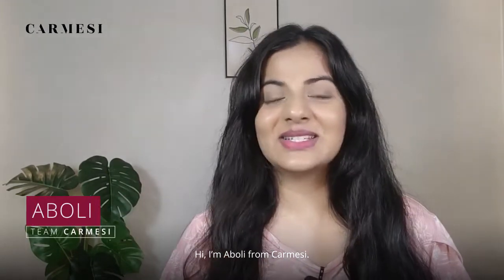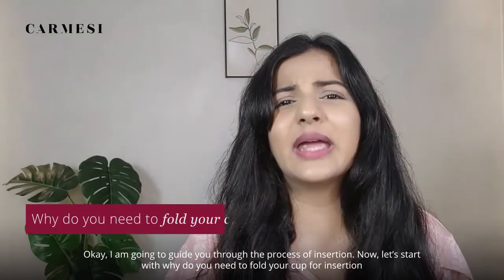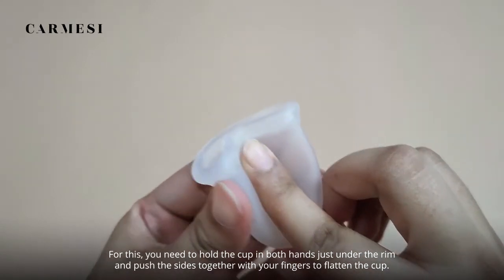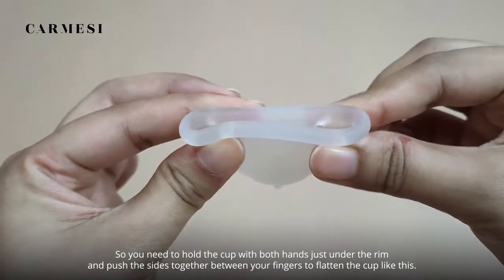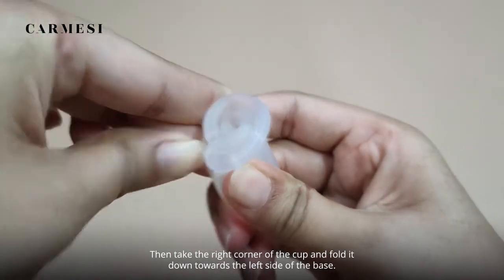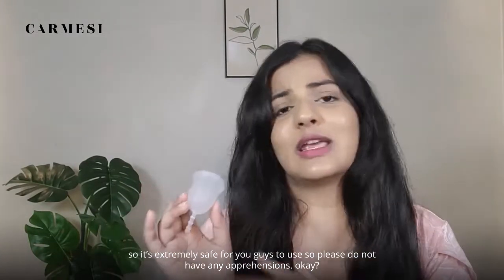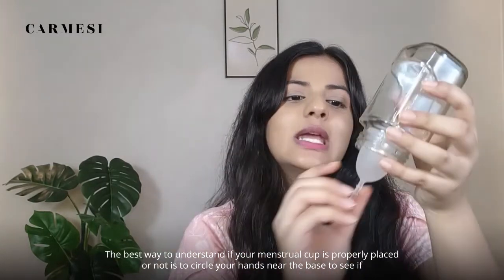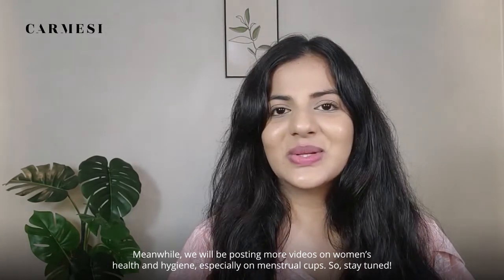Top 5 Ways to Fold a Menstrual Cup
Hey, there fellow cup users! And also future cupverts! If you're worried about menstrual cup use, it ends right here.

Aboli from Team Carmesi is here to help you cross the first hurdle of insertion by teaching you the Top 5 Ways to Fold a Cup. Unlike tampons, cups need to be folded first and that's exactly what you'll learn in this video!

To see our entire range of products, go over to the Carmesi

Carmesi is a brand that offers natural and safe products for women. From 100% rash-free sanitary pads to the softest menstrual cup in India, India's first natural wax strips to a range specially formulated for women suffering from hormonal acne, the brand is committed to women's health and hygiene.